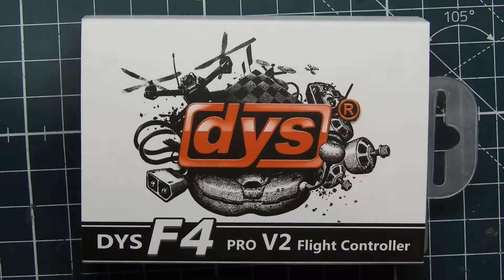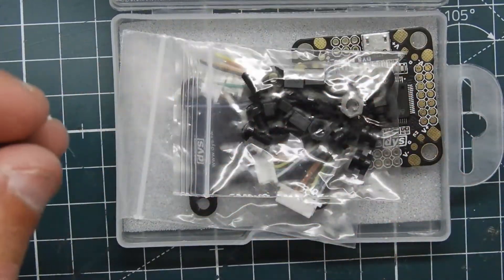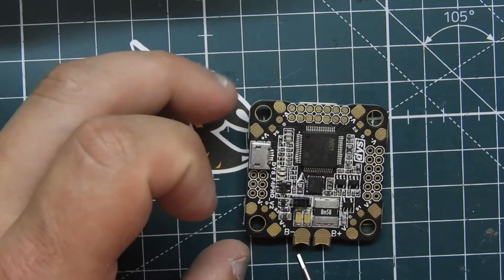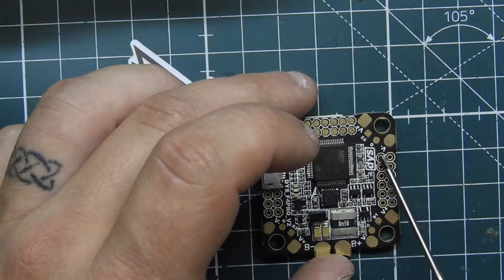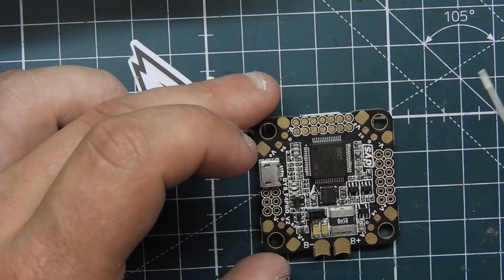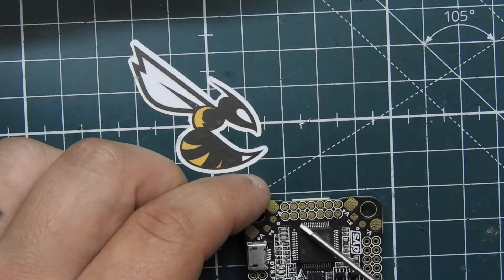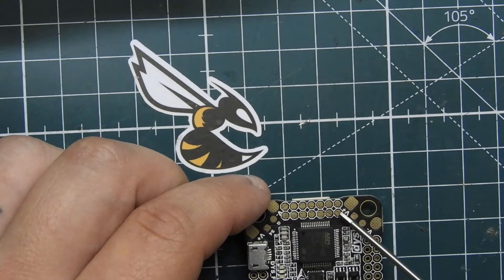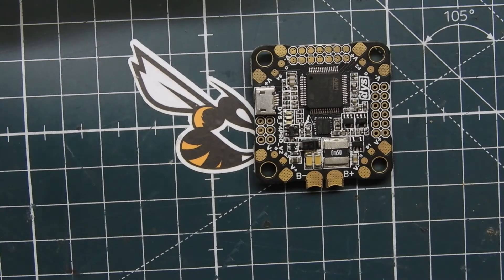DYS F4 Pro V2 Flight Controller Overview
In this video I go over the pinout and features of the DYS F4 Flight Controller. It does not do 32k sampling due to it using the MPU 6000 Gyro but its still a fantastic flight controller on the market.

Recommended Gear
*RacedayQuads*

Bundle Deals
Radios
Goggles
Frames
Flight Controllers
Motors
Receivers
FPV
Batteries
ESCS
BNF Quads
Misc
*Banggood*